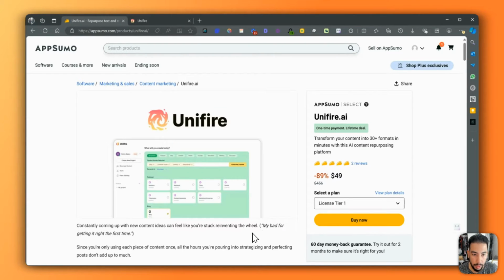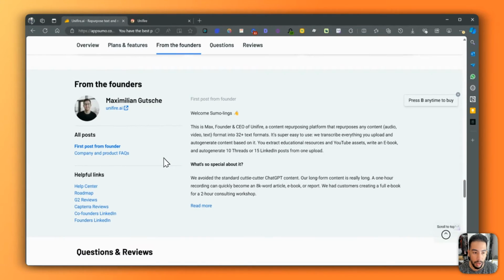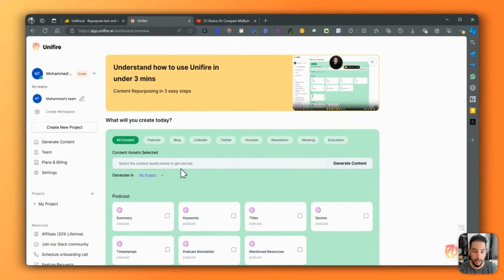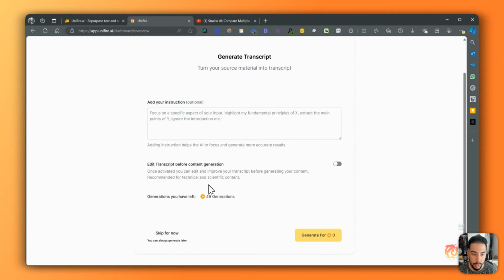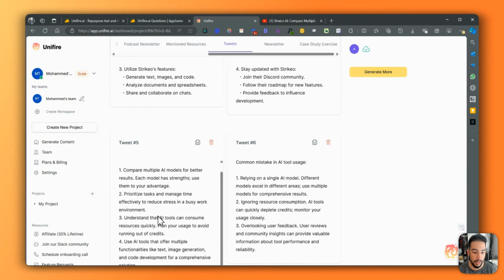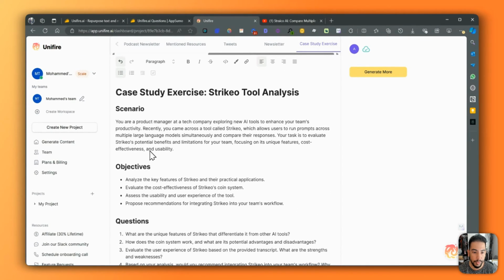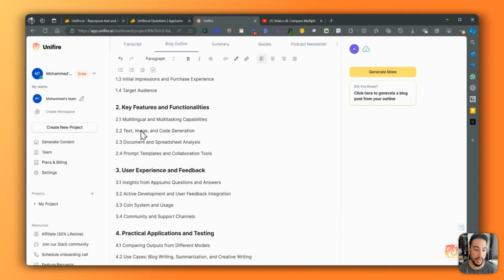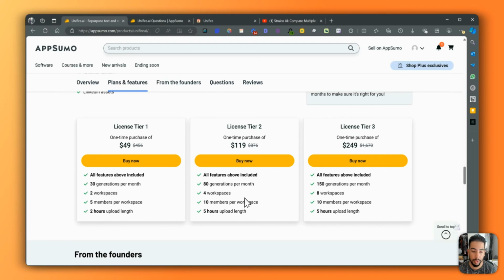Unifier AI: Content Creation Game Changer? Honest Review & Hands-On Test!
Hey everybody! Today we're diving into a brand new tool on Appsumo called Unifier AI. It's still fairly new, only got two reviews so far, so we don't have much to go off besides my own experience. Basically, it's another AI tool among the many we see all the time. But the twist here is that it can take any input and turn it into multiple content assets at once, like blog posts, YouTube thumbnails, titles, descriptions, timestamps, newsletters, key takeaways, and more. So let's jump in and see if this tool is worth your time and money!

### Links

00:00 Introduction
00:17 Unique Features
00:55 Content Generation
01:23 Pricing Tiers
02:01 Upload Limits
02:21 AI Models
03:17 Troubleshooting
04:08 Practical Demo
07:12 Generated Outputs
12:30 Conclusion

## Intro to Unifier AI

- Tool Overview: Unifier AI is new on Appsumo Lifetime deal, only two reviews now, so I'm sharing my personal experience.
- Unique Point: Converts single input into many content assets at once: blog posts, YouTube thumbnails, titles, descriptions, timestamps, newsletters, key takeaways.

## Key Features

- Content Gen: I can upload YouTube videos or paste content to generate blog posts, social media content, newsletters. Manual editing possible for blog outlines and more.
- Generations & Tiers: Three tiers: Tier 1 has 30 generations/month, Tier 2 has 80, Tier 3 has 150. Different content types use different generation amounts.

## User Experience

- AI Model: Uses up-to-date AI models, but I can't choose the model. They pick the best model like OpenAI GPT-4 or Cloud 3 for content.
- Setup Issues: I had some sign-up problems, accounts not linking to Appsumo deal, needed customer support to fix.

## Practical Use

- Example: I uploaded a 27-min YouTube video, generated summaries, quotes, resources, newsletters, blog outlines, Twitter threads, using 49 generations, showing efficiency but high generation use.
- Content Made: Social posts, newsletters, case studies, quotes, summaries, blog outlines, longform content. Social media content and newsletters good, blog content generic.

## Limitations & Thoughts

- Drawbacks: Generic blog content, limited generations per tier.
- Verdict: I rate it 4/5 stars. Good for converting YouTube content to social media, redundant if you already have similar tools.